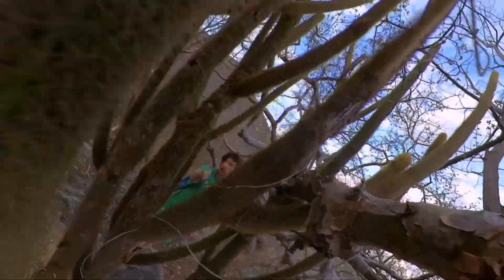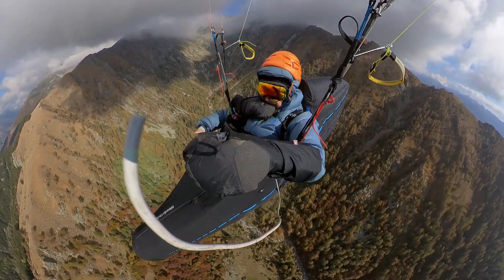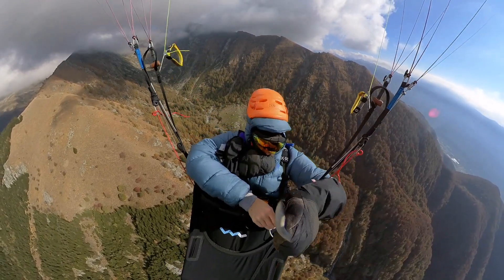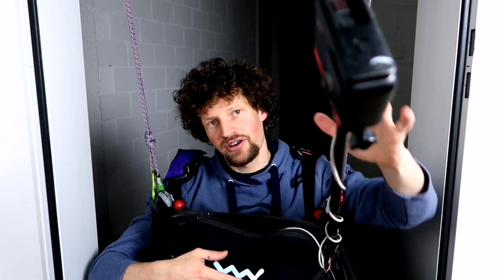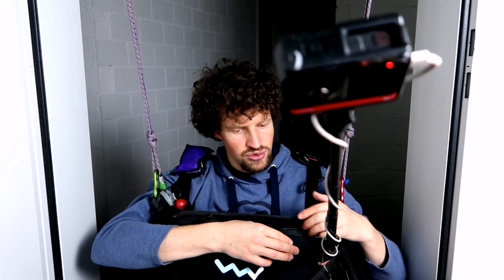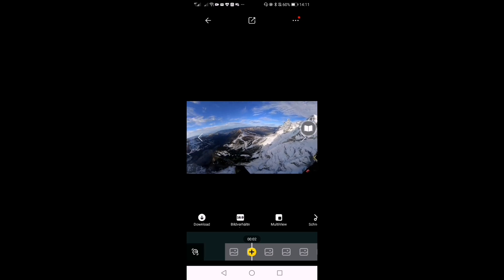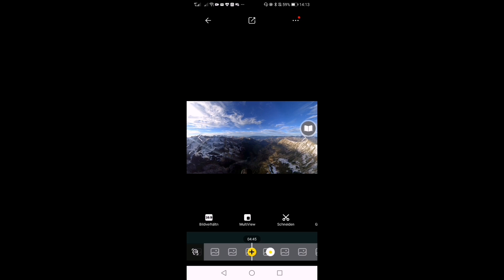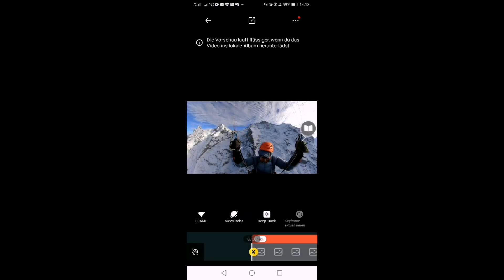Insta360 ONE R | Pros & cons | Setup for inflight filming | App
Upon popular request, a video explaining pros and cons of the Insta360 one r and the setup used for inflight filming. I'm not saying much about specs and so on since there are many great reviews out there already!